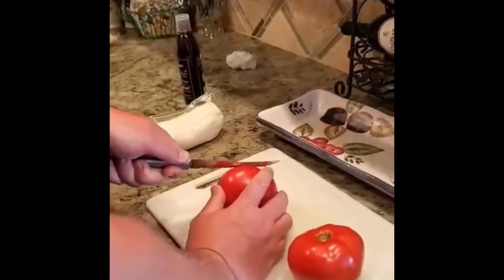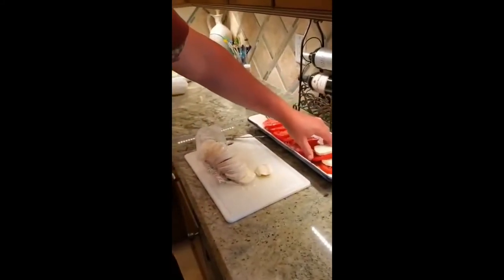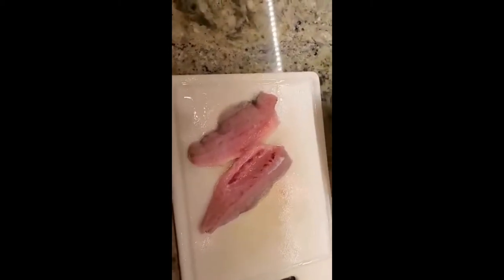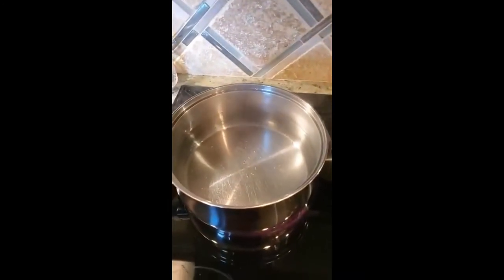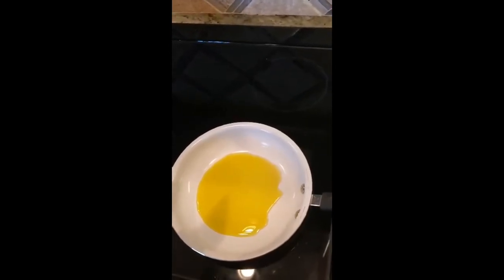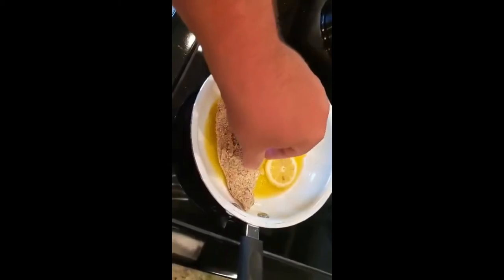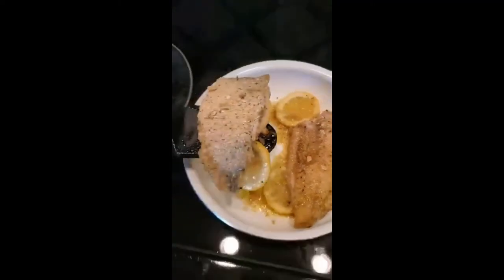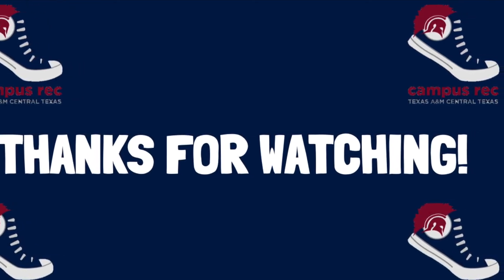SPECIAL EDITION OCEAN TO TABLE!! Rec The Kitchen EP.6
Our very own mast chef Matt coming to you guys all the way from St.Petersburg Florida!!

This weeks recipe calls for speckled trout (sea trout) filets, olive oil, 1 clove of garlic, 1 lemon, 1/4 stick of butter, & Italian style bread crumbs.  enjoy the video.